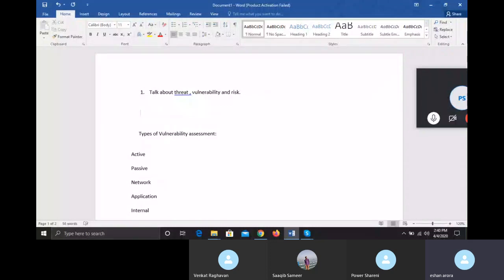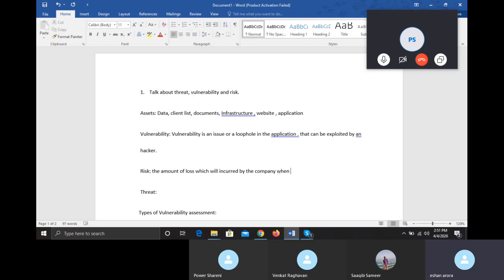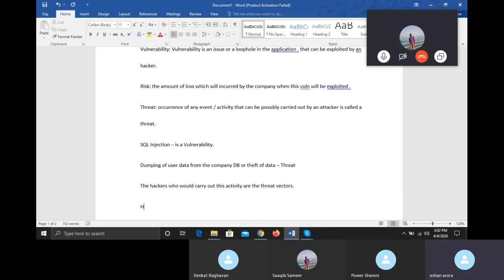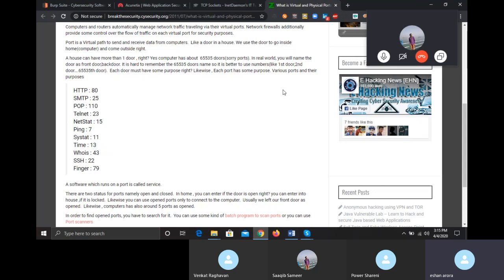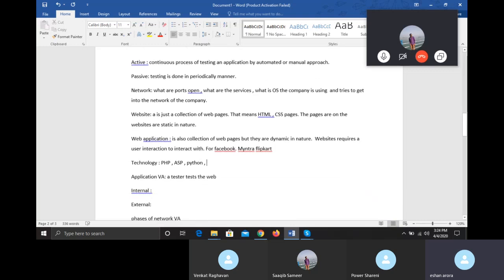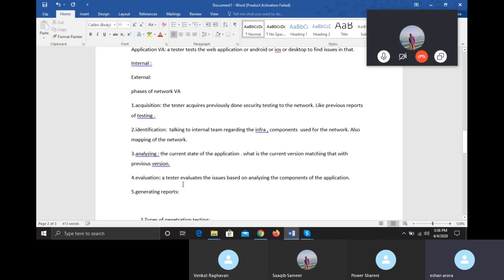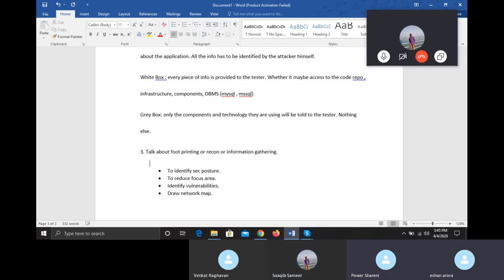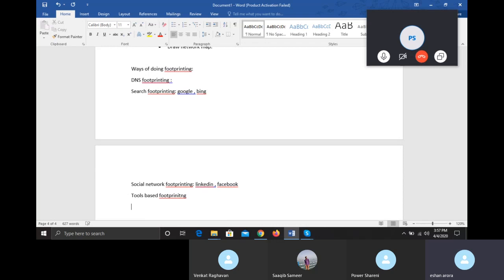Eshan Arora 3rd class 4 apr2020